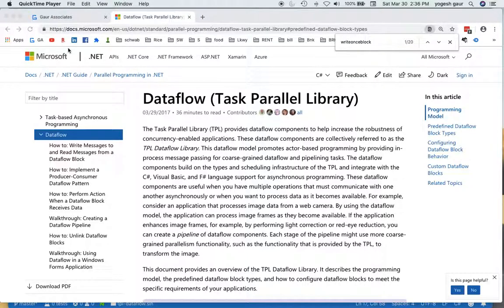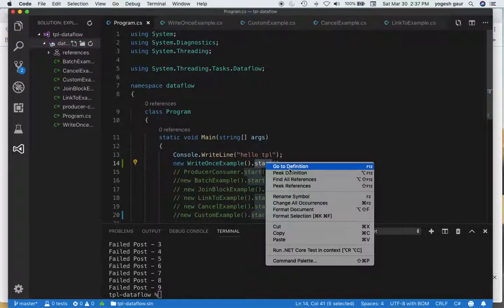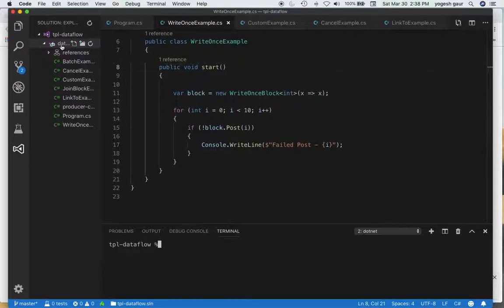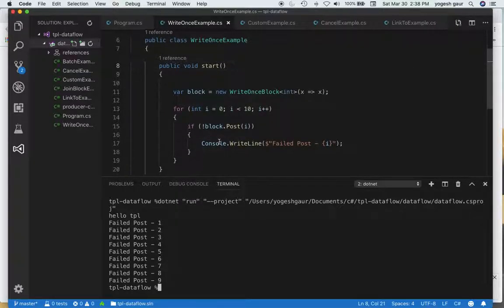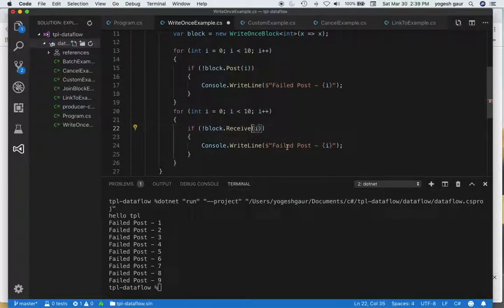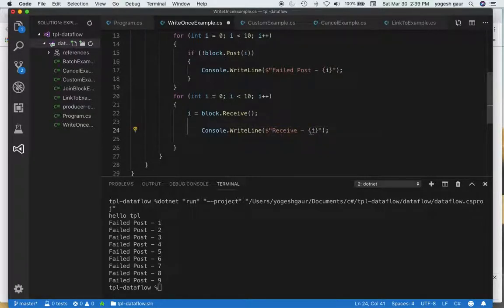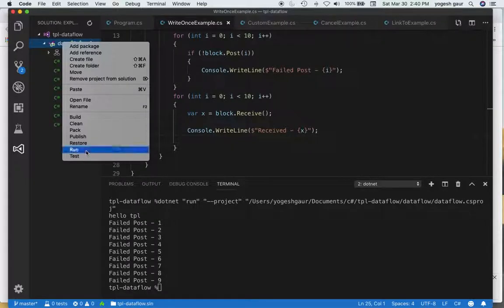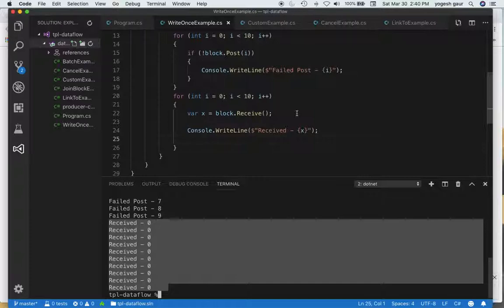tpl dataflow writeonceblock in 4 min